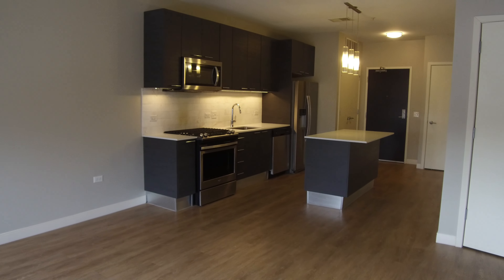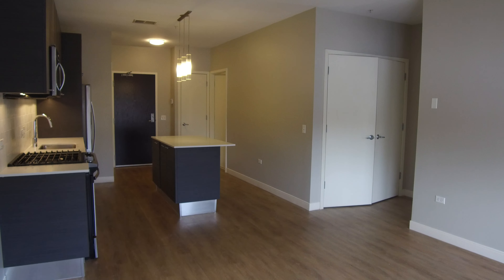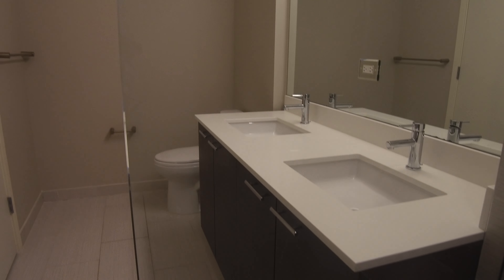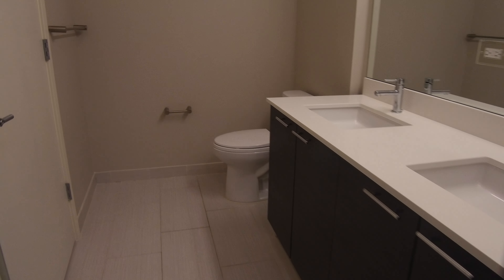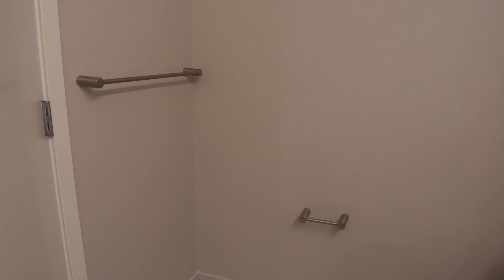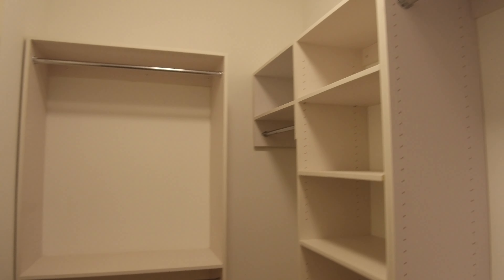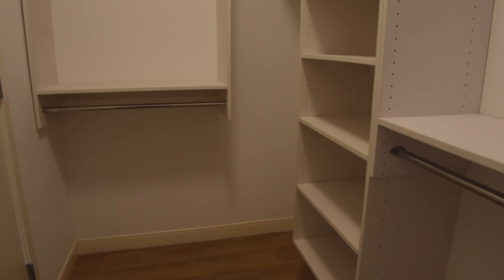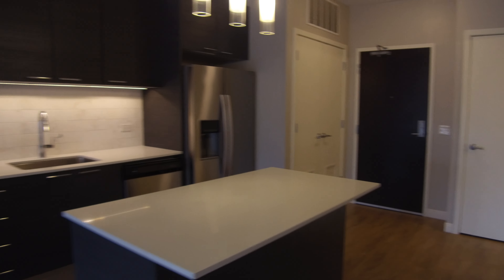Great location and building, in-unit laundry, modern kitchen, open floor plan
Live in downtown Clarendon Hills in a modern boutique building. Spacious interiors provide bright and open living enhanced by nine foot ceilings, top-of-the-line finishes, gourmet kitchens with quartz counter tops, breakfast bar, dishwasher, side-by-side fridge, disposal and spa-inspired bathrooms. Prime access to coffee shops, restaurants, quaint shops and public transportation combines high design with unmatched convenience. With a traditional brick exterior and high end interiors, 229 Park tastefully merges classic with contemporary.
Park 202